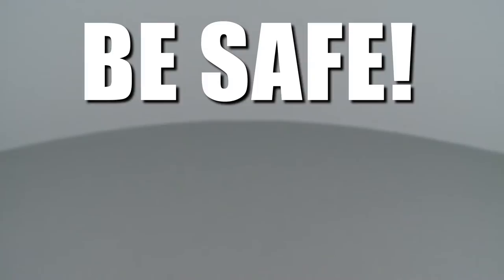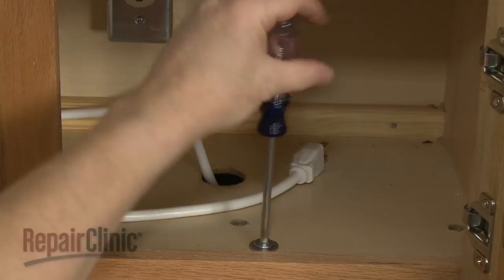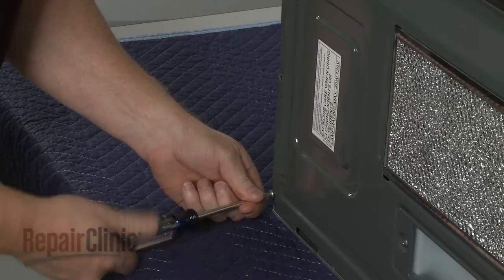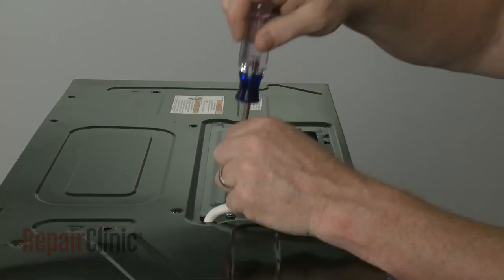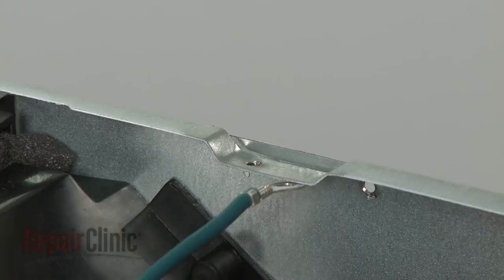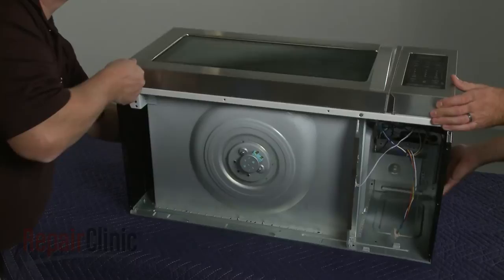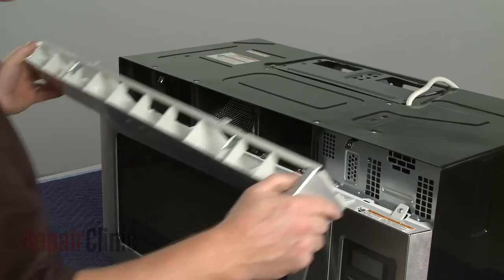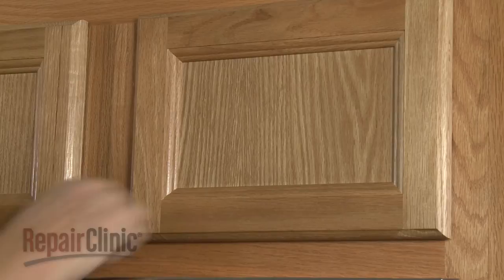Whirlpool Microwave Power Cord Replacement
This video provides step-by-step instructions for replacing the power cord on Whirlpool microwaves. The most common reasons for replacing the power cord are if it is worn or damaged or when you move with an older microwave with an power cord that does not fit the outlets in your new home.

All of the information in this power cord replacement video is applicable to the following brands: Whirlpool, Amana, Maytag, Estate, KitchenAid

Tools used: Phillips head screwdriver, insulated screwdriver